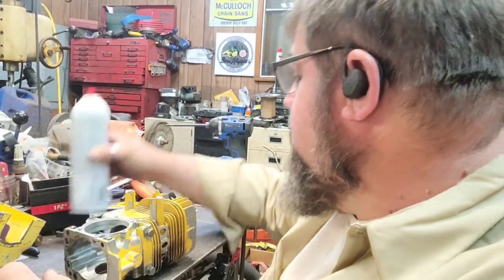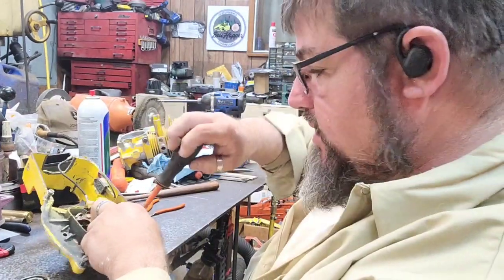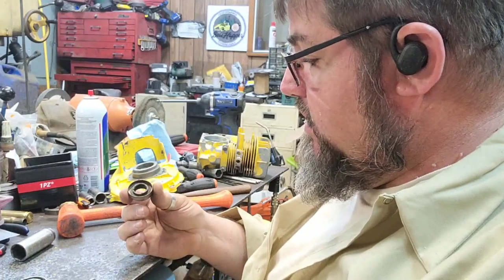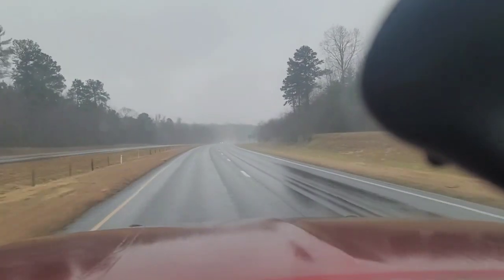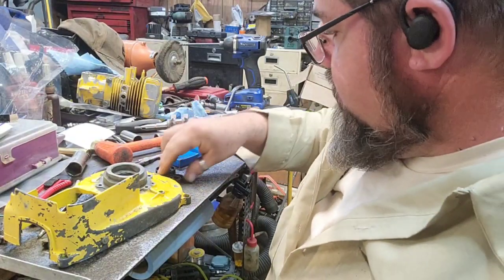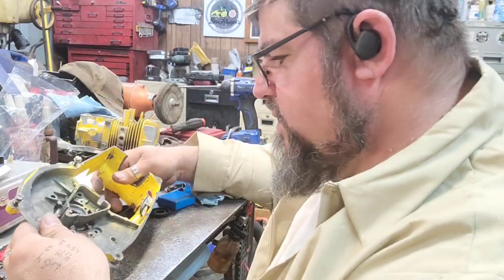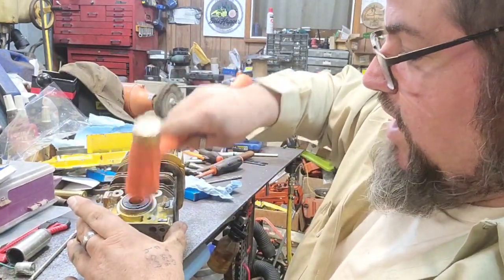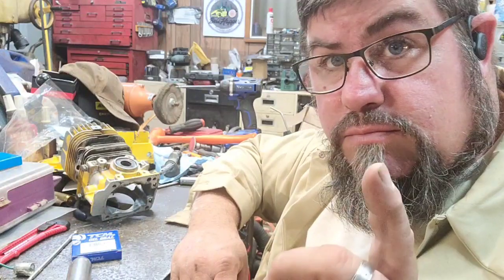Mcculloch S550 Hunting Parts